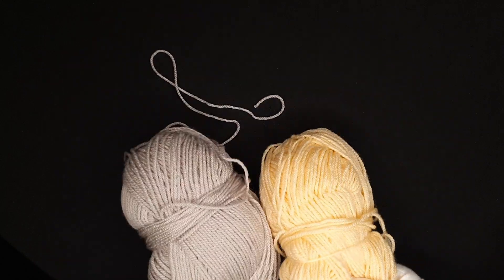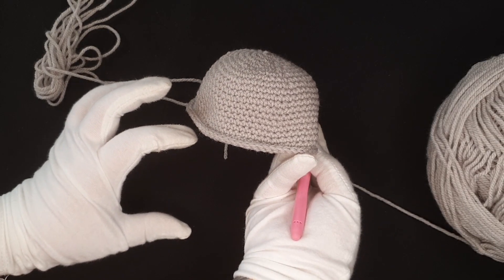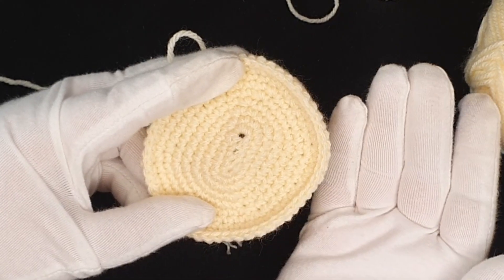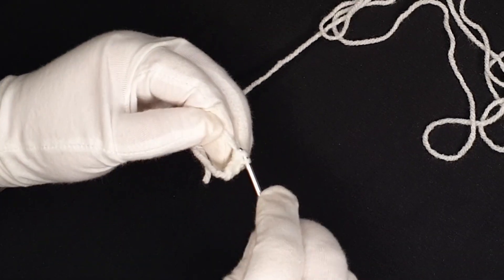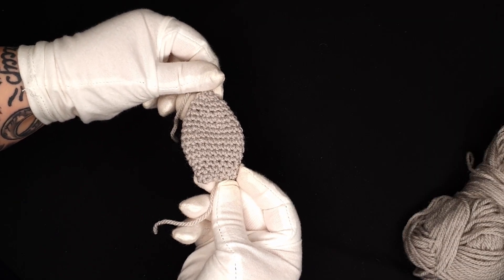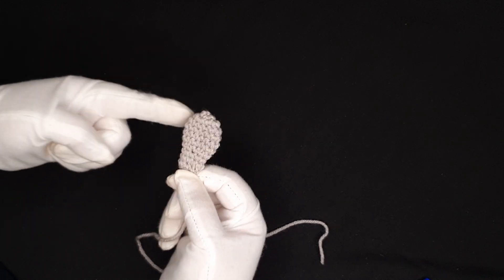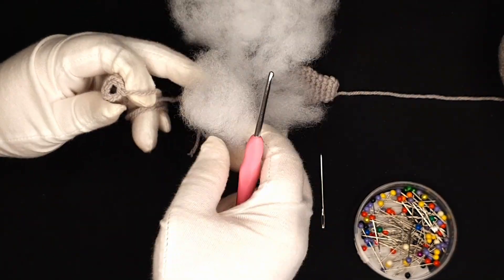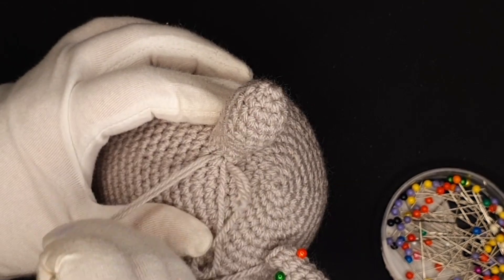I crocheted TOTORO! [Amigurumi Characters]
Today we're crocheting an amigurumi Totoro! I think they turned out rather sweet, and I'd love to know what you think too!

My next creation is a fiery little Pokémon but they can really "dragon" haha.

Chapters
00:00 - Hello you wonderful people!
00:17 - Embody me...
01:50 - Belly Rubs!
02:25 - Booty Boundary
03:04 - Look at those peepers! 0_0
03:30 - Made for hugging
04:46 - I can't 'ear you
05:04 - And sew it begins...
05:30 - I'm in stitches
08:20 - Claw-strophobic
08:40 - The Great Reveal-o